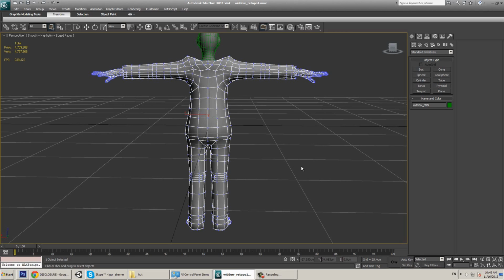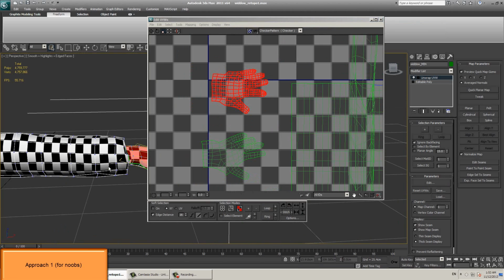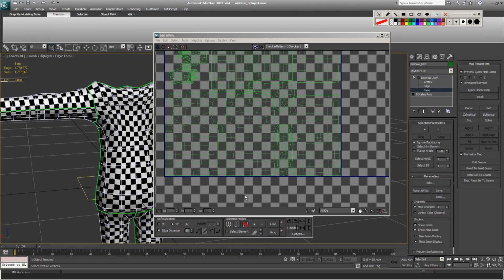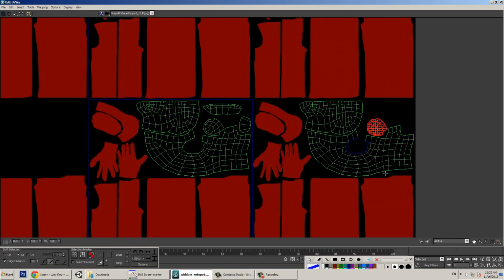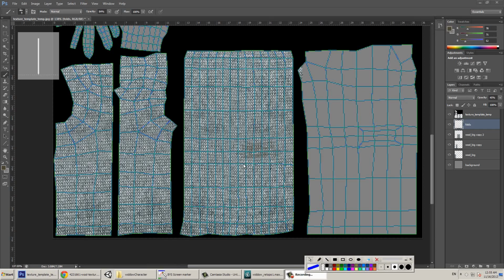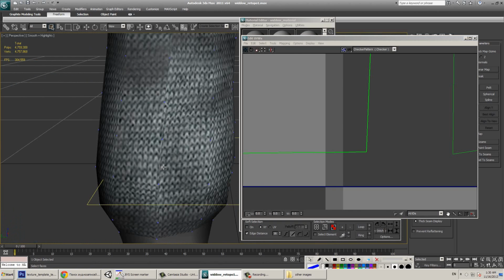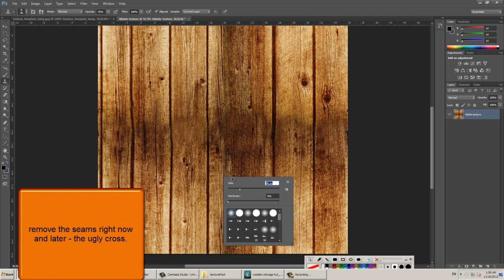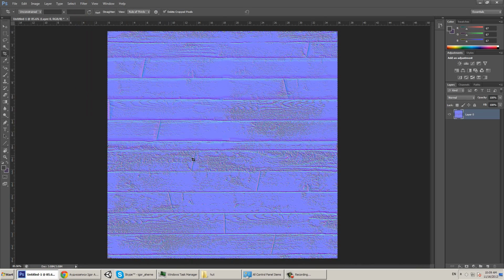How to make a horror game (Part #4) Igor Aherne